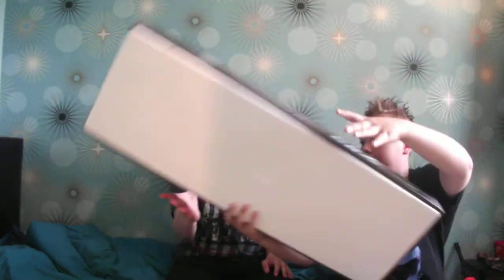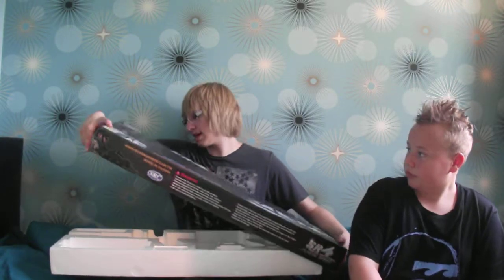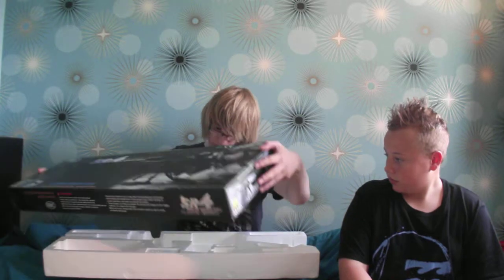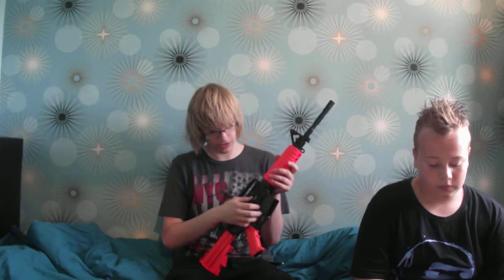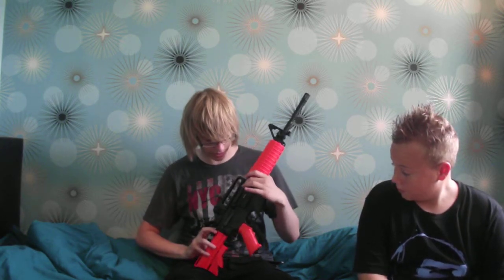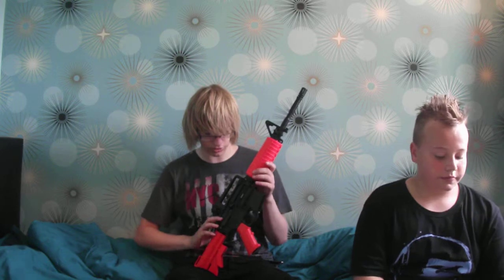M4A1 airsoft gun review 3#